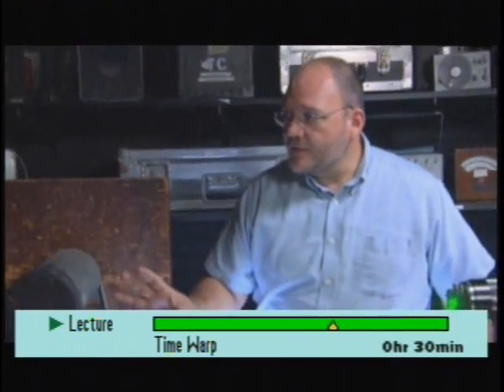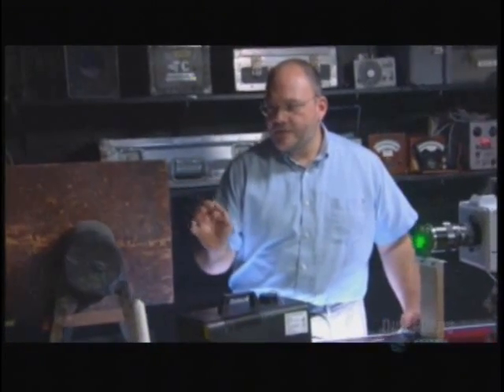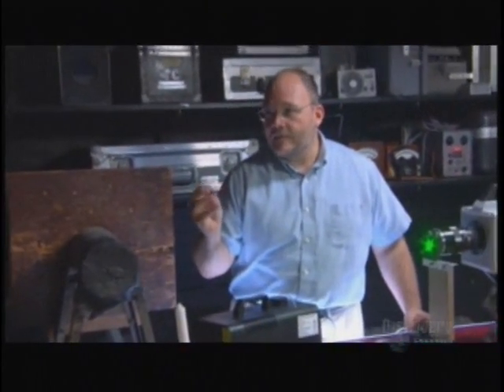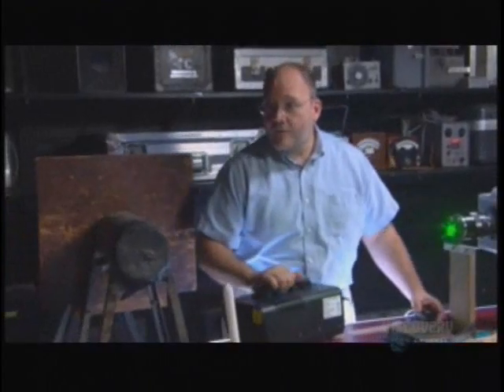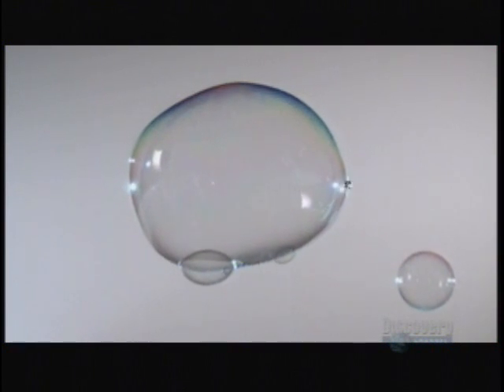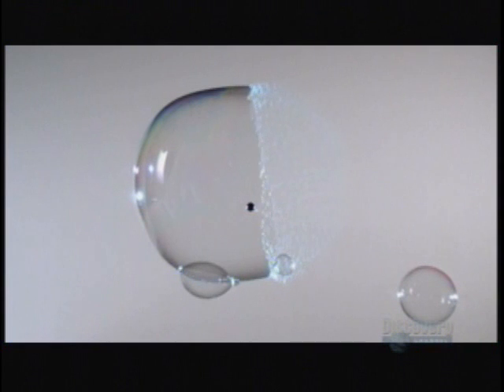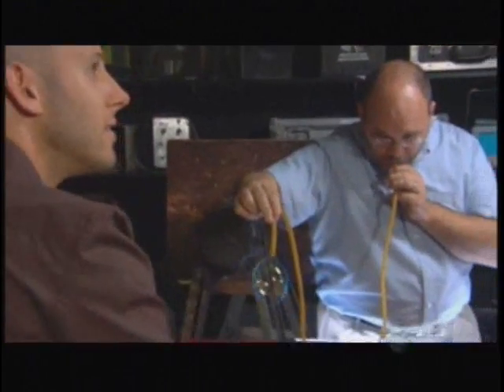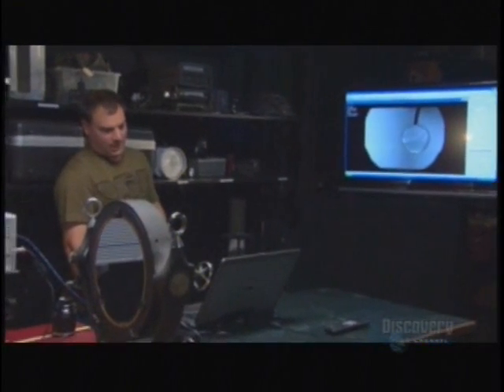PHY NYC - Schlieren effect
Slight temperature or density differences in gazes modifies the refractive index, which can be seen with an appropriate lighting. Helium or hot air makes it visible.